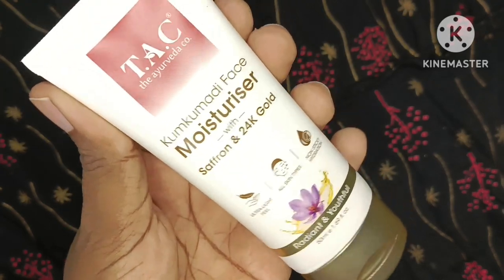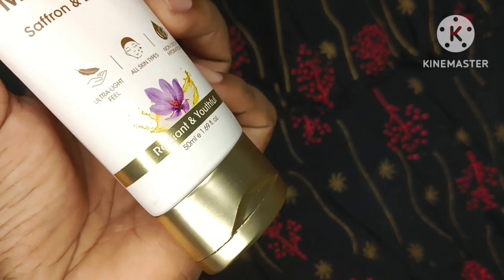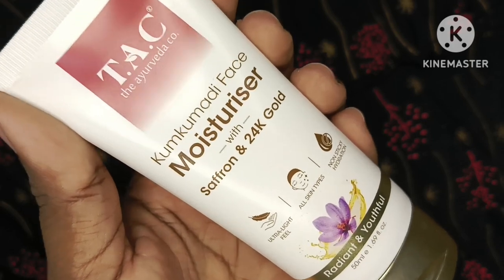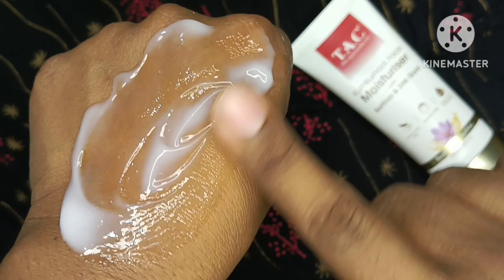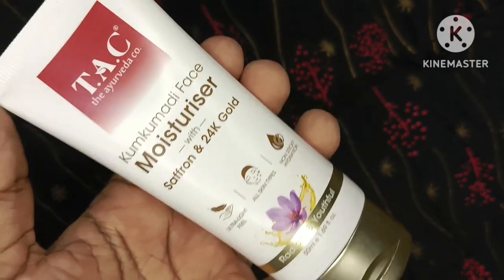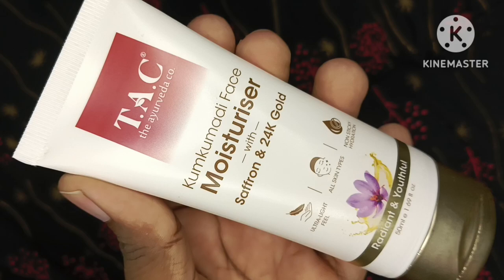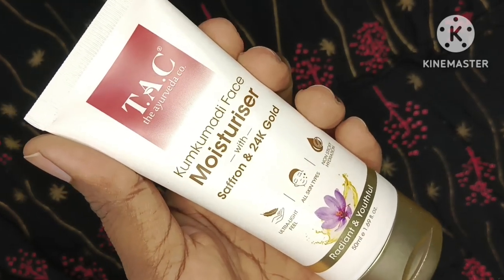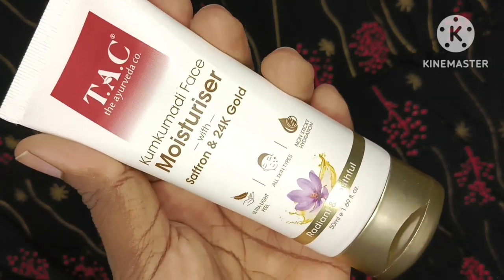T.A.C Moisturiser with saffron and 24K Gold Best for all the skin types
Hi, guys hope u all are doing well.
This T.A.C Moisturiser with saffron and 24K Gold.
This is the really best moisturizer for all the skin types and very light weighted.